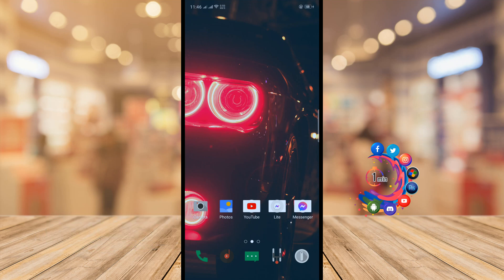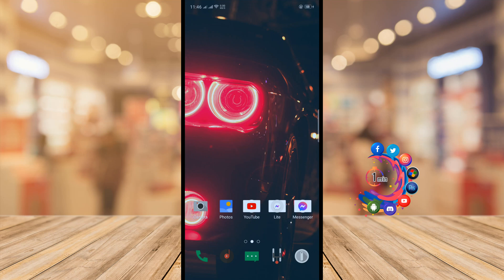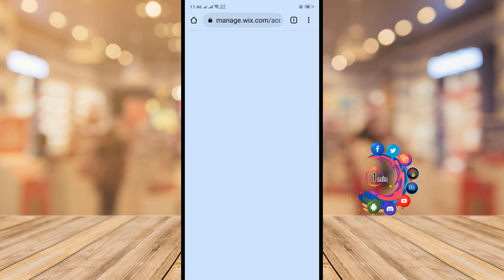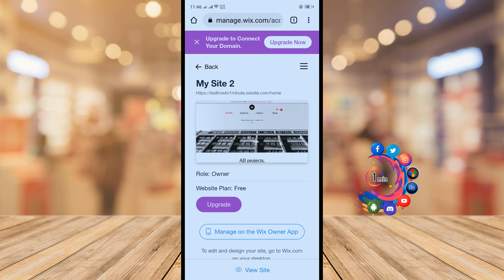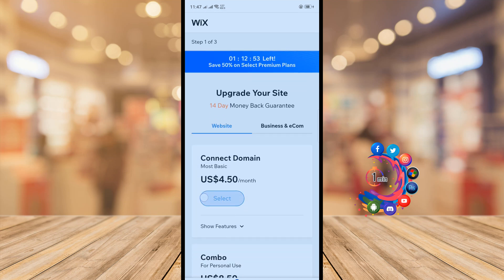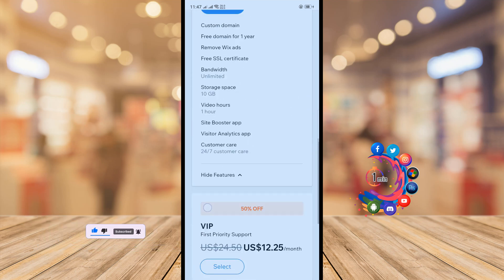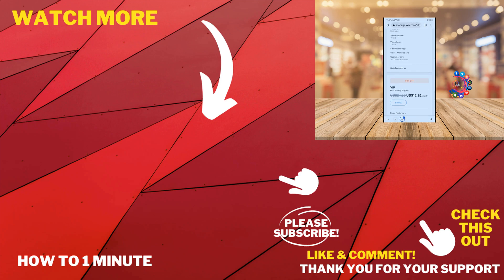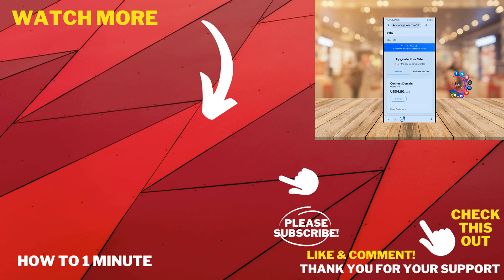How to remove join us on the wix app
To show or hide the invite banner from the Wix Owner app:
Scroll down to Branding & Marketing and tap Mobile Web Banner. Tap the Show Banner toggle to to enable or disable it.

"what does a wix website with ads look like"
"wix free ads"